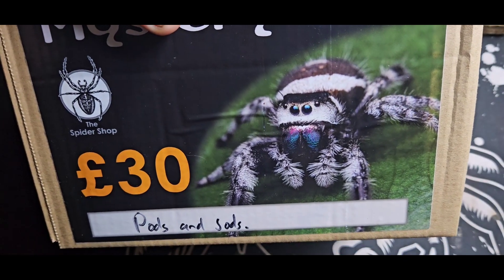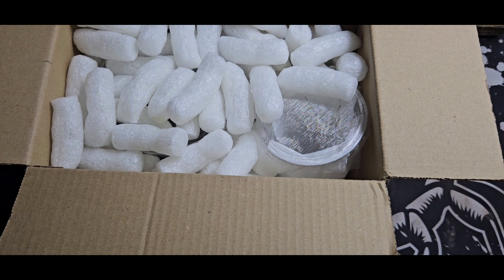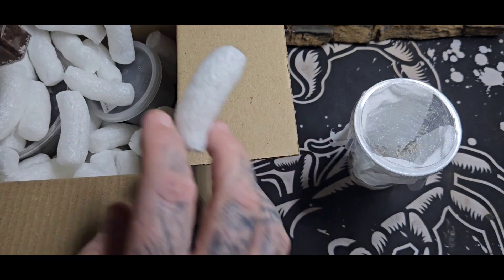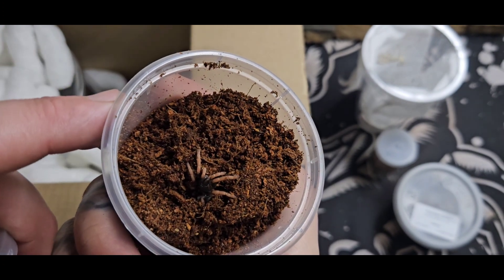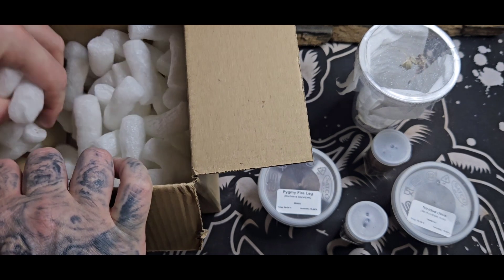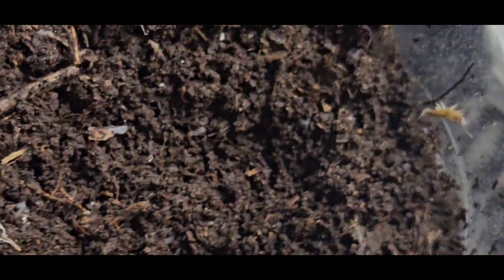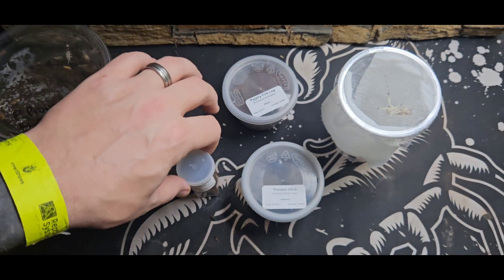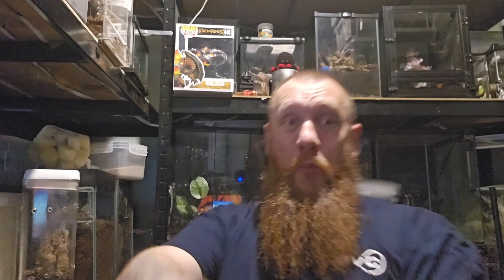The spider shop £30 mystery box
Great value unboxing these